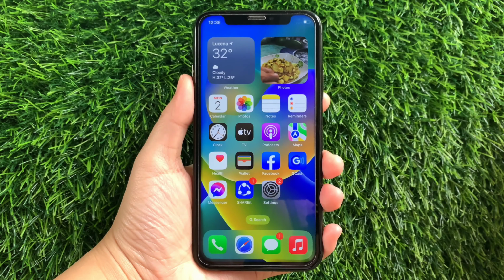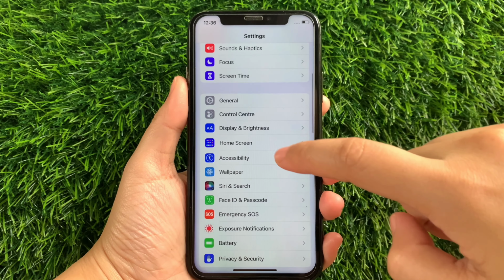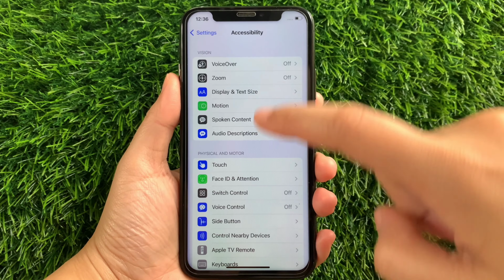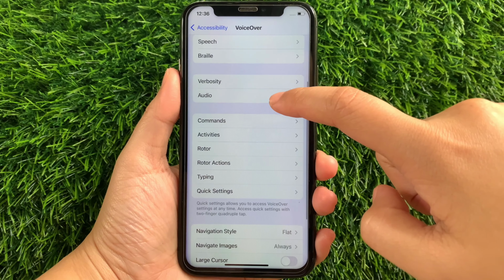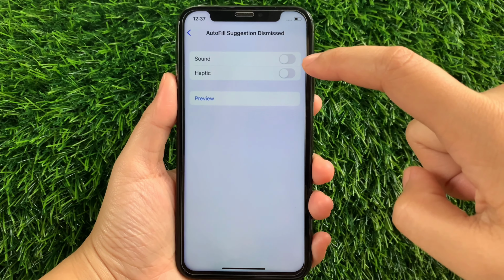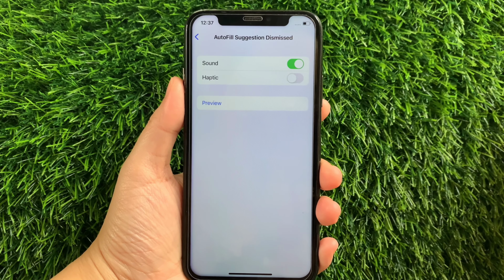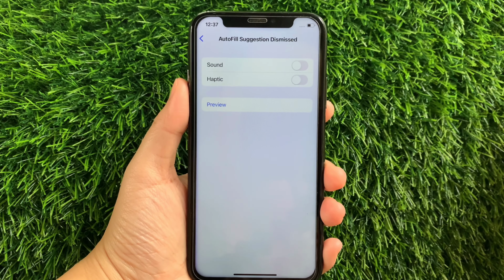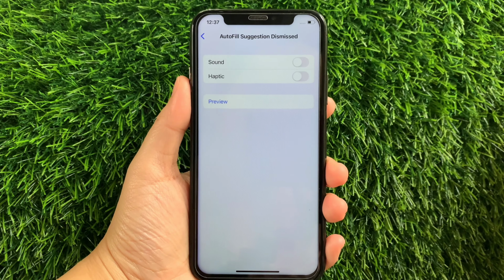How to turn on or off autofill suggestion dismissed sound in voice over on iPhone X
Do you want to turn on or off autofill suggestion dismissed sound in voice over on iPhone X mobile phone.

Thanks...